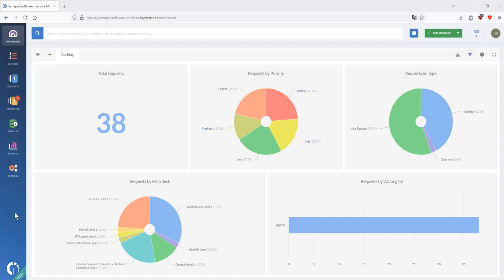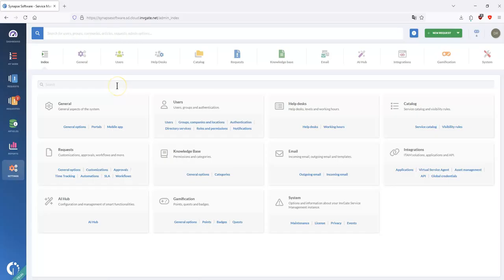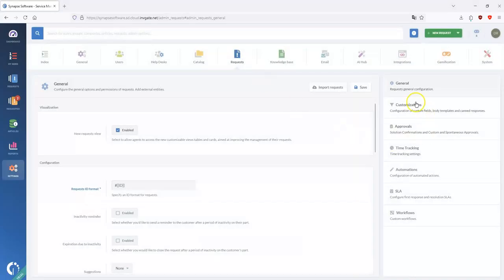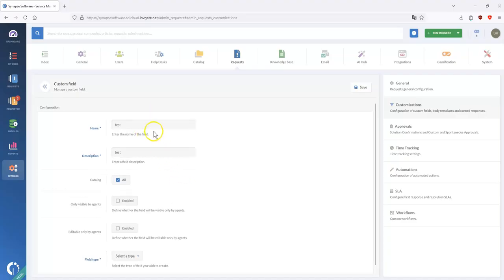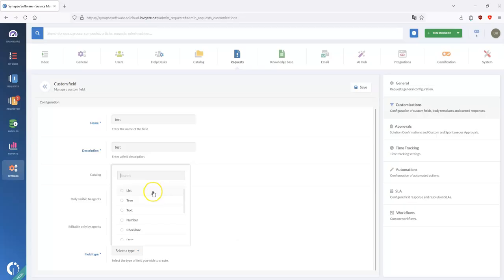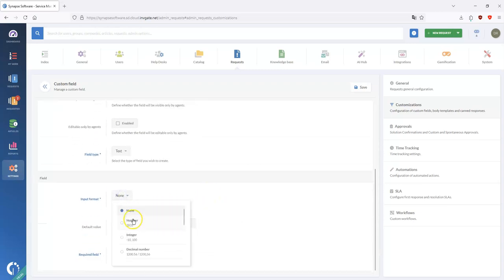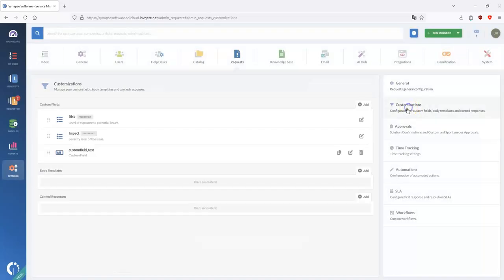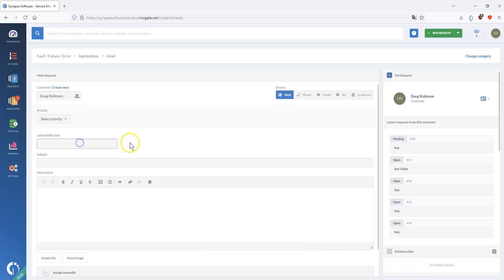Adding New Custom Fields To Requests In InvGate